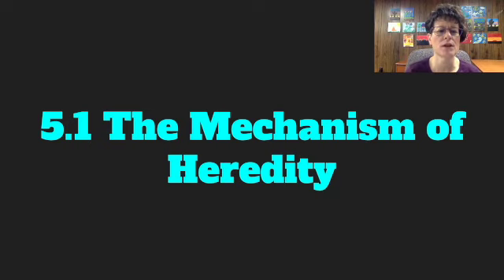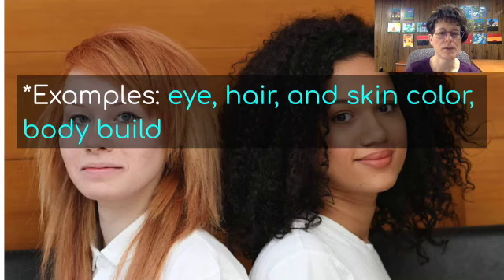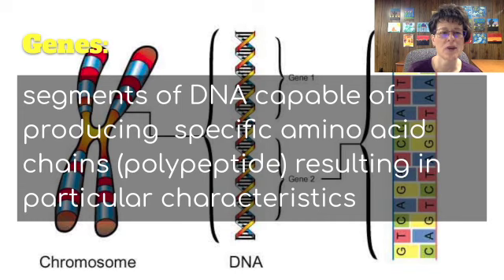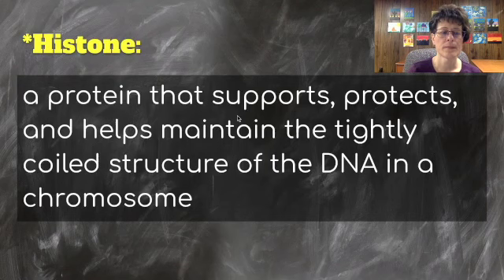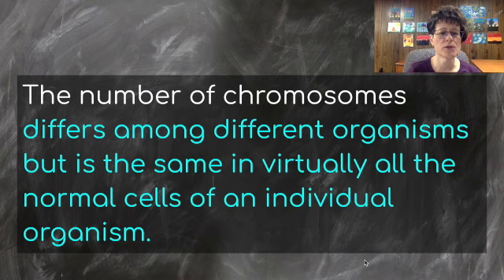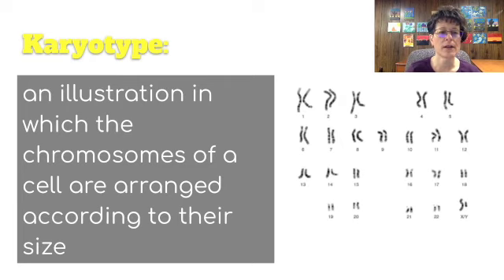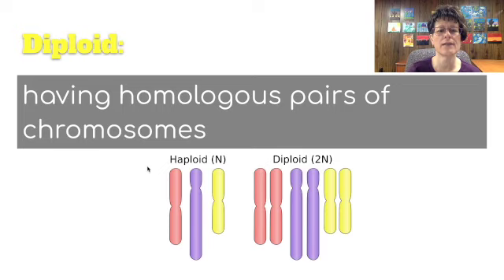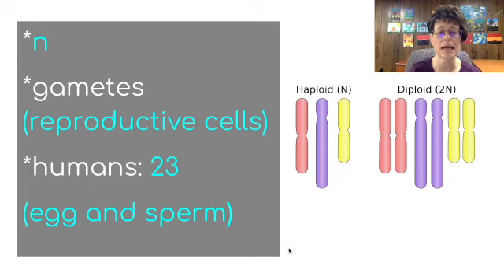Bio 5.1 Mechanism of Heredity